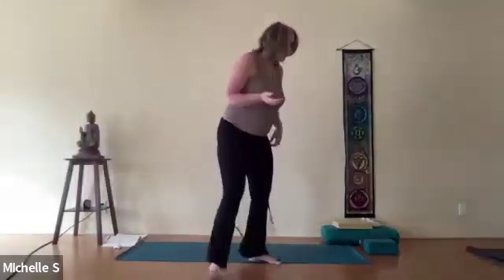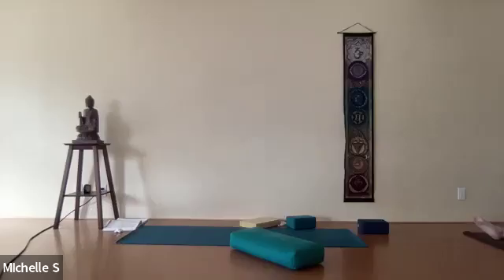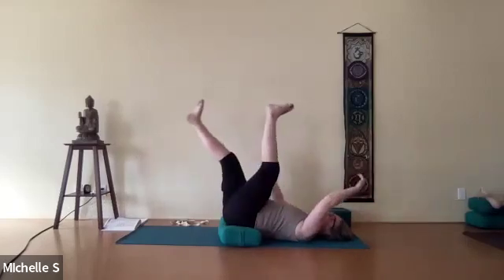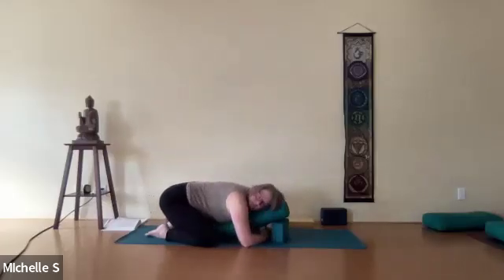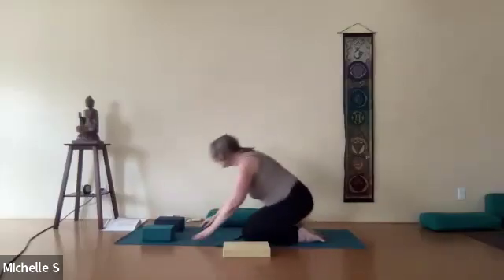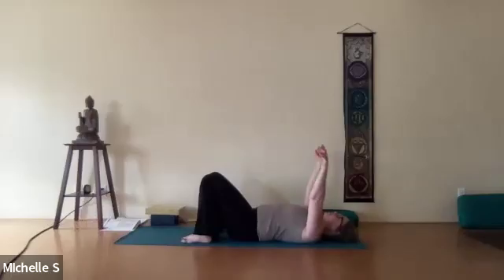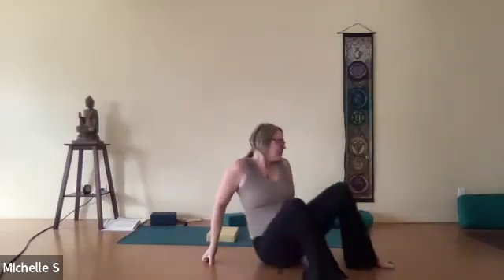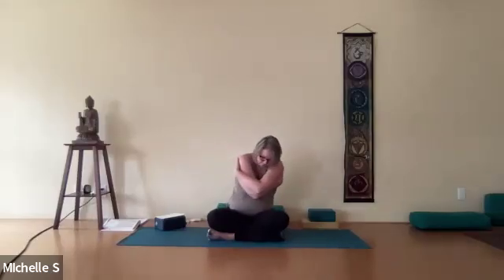Befriending the Nervous System Week 3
Dorsal Vagal nervous system tools to help when we shut down